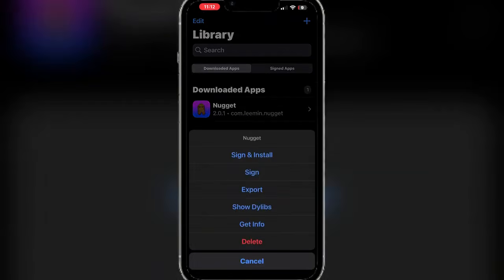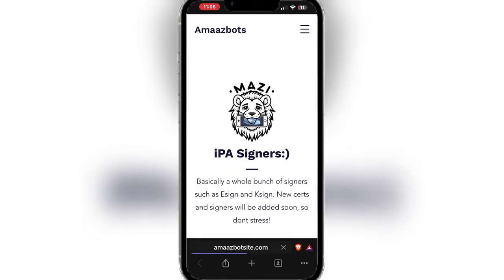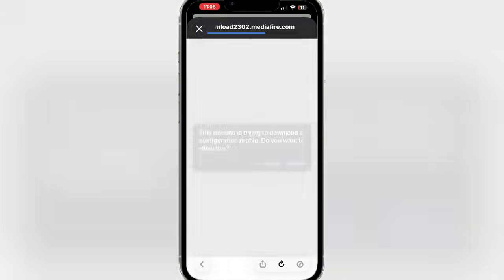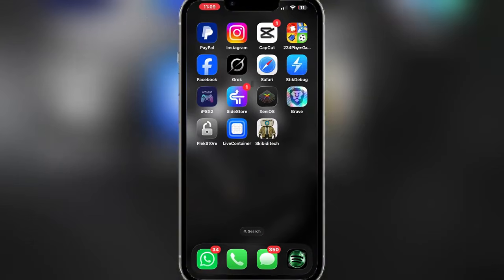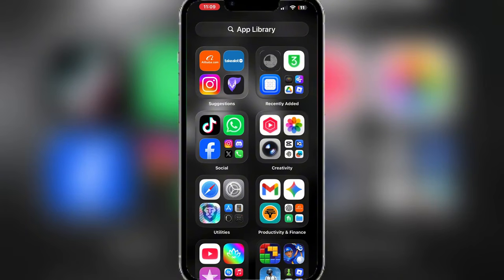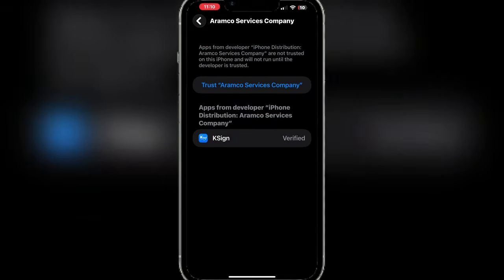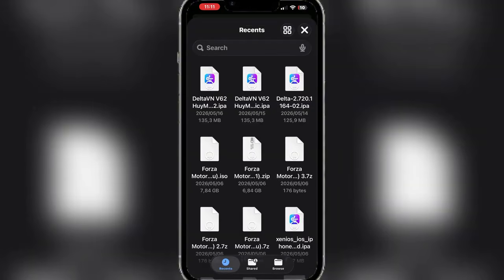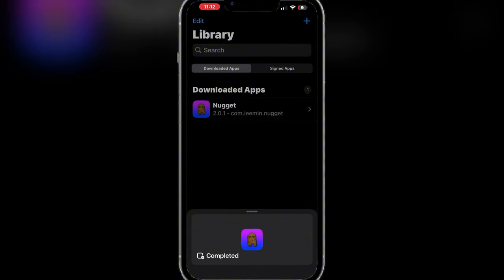Latest Ksign Method for iOS! | Install IPA Files on iPhone & iPad without PC & jailbreak no revoke!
Learn how to install IPA files on your iPhone or iPad without jailbreaking or using a PC! In this tutorial, we'll show you a step-by-step guide on how to sideload IPA files onto your iOS device without the need for a computer or jailbreaking your device. This method is safe, easy, and convenient, and it works for both iPhone and iPad. Watch until the end to learn the secrets of installing IPA files without any hassle!

Looking for the easiest way to install IPA files on your iPhone or iPad without needing a PC, jailbreak, or worrying about app revokes? This updated guide shows you how to use the Esign app to sideload apps directly onto your iOS device in just a few simple steps!

In this video, you’ll learn:
✅ How to download and set up the Ksign app on iOS
✅ Step-by-step guide to installing IPA files without a computer

Say goodbye to the hassle of using a PC or jailbreaking your device. With this method, you’ll have complete control over your iOS apps with ease!

**📲 Install Ksign iOS - No PC, No Jailbreak, No Revoke! (Updated Method) 🚀**

Want to install IPA files on your iPhone or iPad without a computer, jailbreak, or revokes? In this video, I’ll show you the **latest working method** to install and sign apps using **Esign** on iOS! 🎉

✅ How to download & install Zsign on iOS
✅ How to sign and install IPA files without a PC
✅ How to avoid app revokes & enjoy a seamless experience

Note for socials : that I post to including YouTube and TikTok
This is a video that do not promote or encourage any illegal activities all the content that I post is educational purpose
ONLY

Notes for YouTube : this video don’t use sideloading for pirate paid games GOT IT?

esign ios